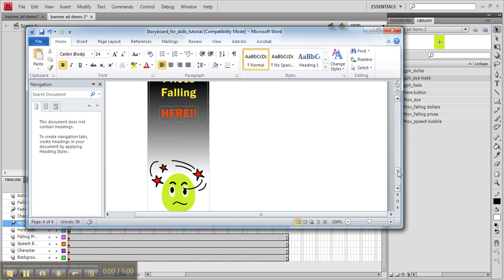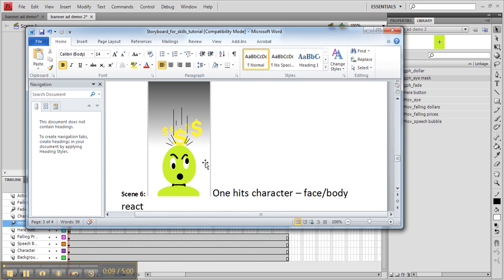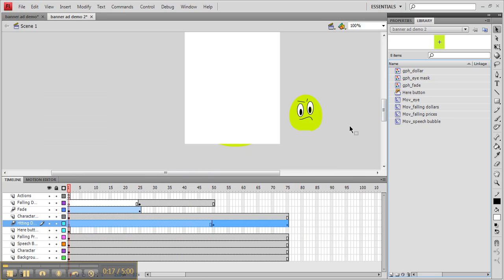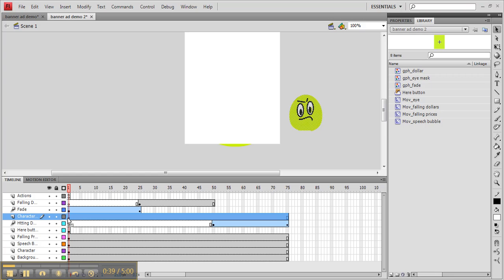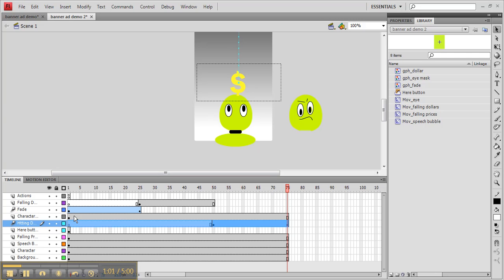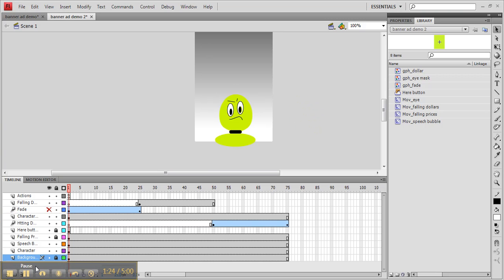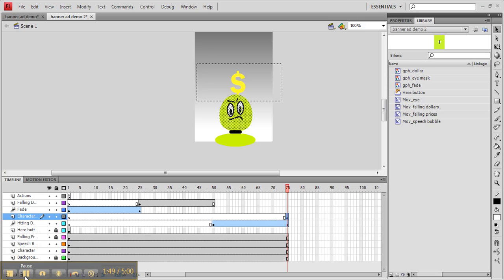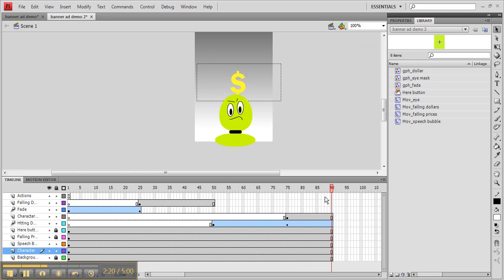Intro to Flash - character_getting_hit.mp4